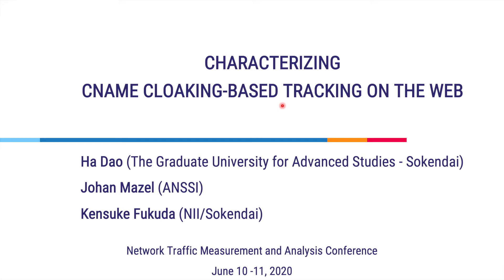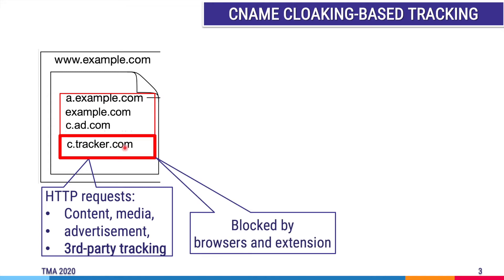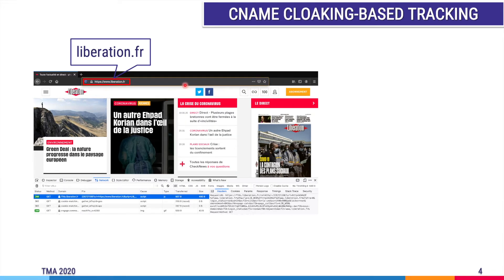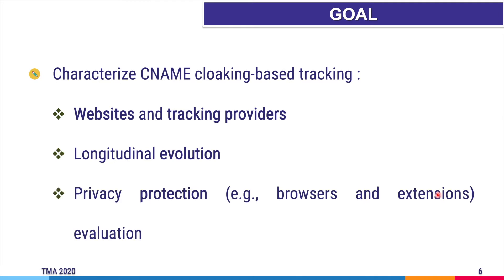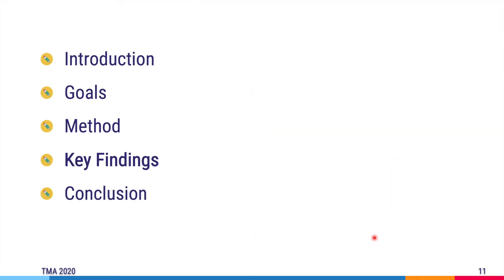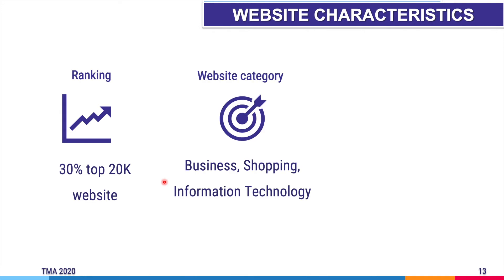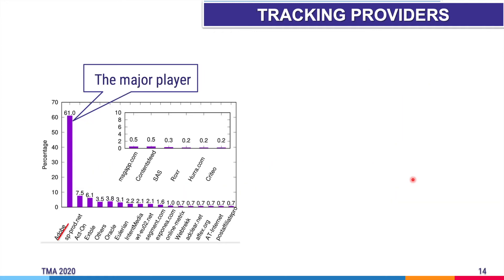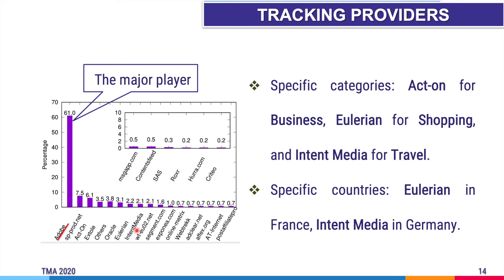Characterizing CNAME Cloaking based Tracking on the Web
Ha Dao (The Graduate University for Advanced Studies Tokyo, Japan), Kensuke Fukuda (NII/Sokendai)